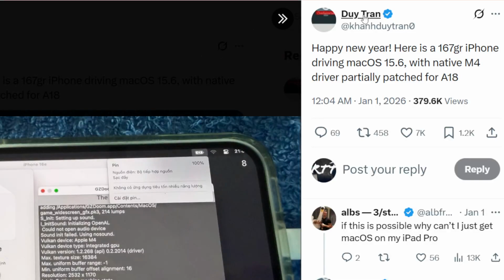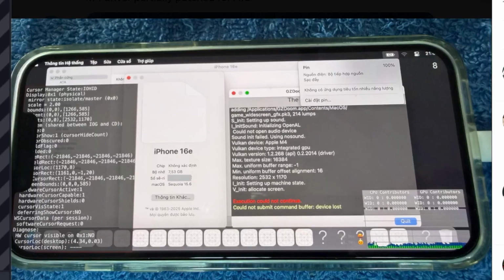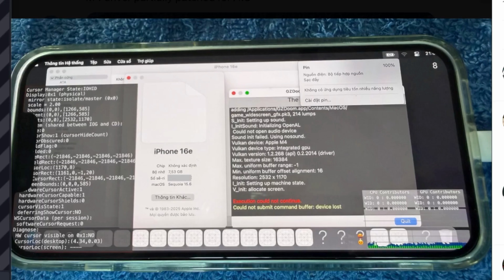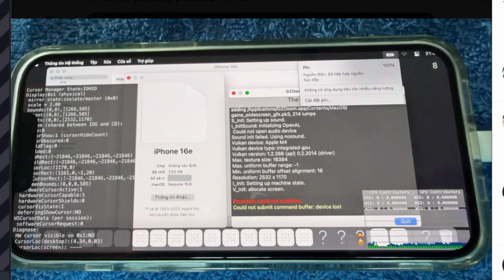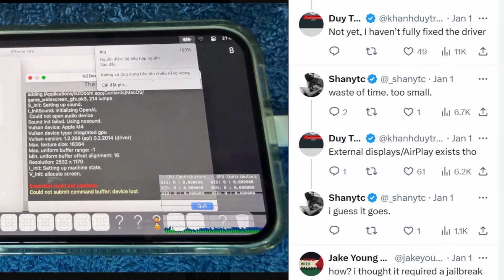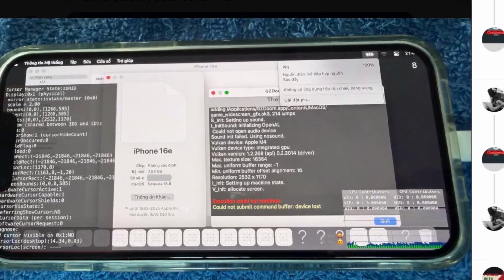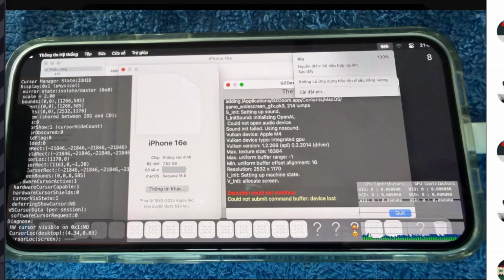SO SOMEONE PUT MAC OS ON A IPHONE 16E.............................